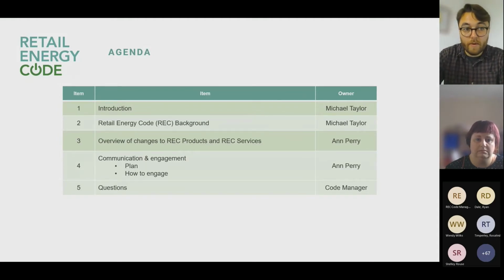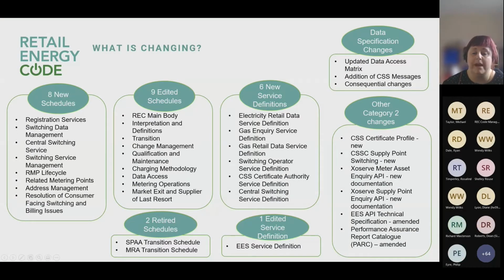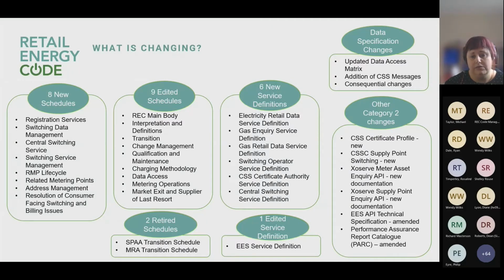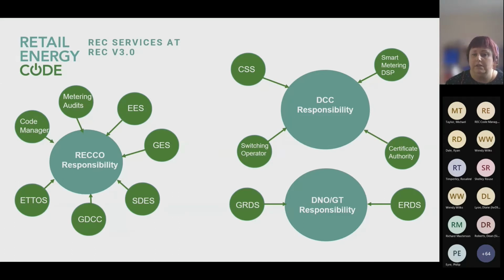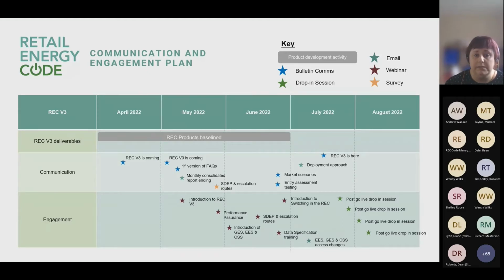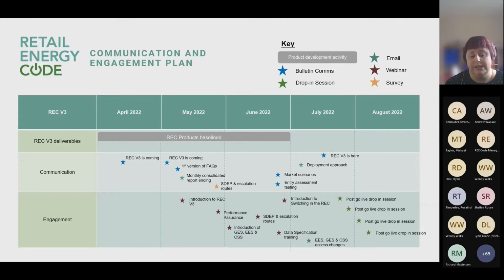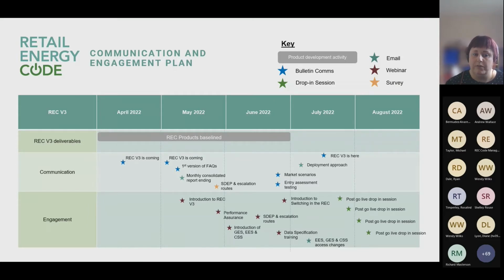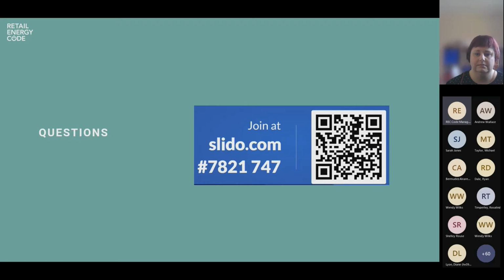Recording of the Introduction to REC V3.0 Webinar - 12 May 2022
On 12 May 2022, the Code Manager hosted a webinar to explore the key principles of the changes being introduced to the Retail Energy Code in its V3.0 release, planned for July 2022. This is a recording of that session.